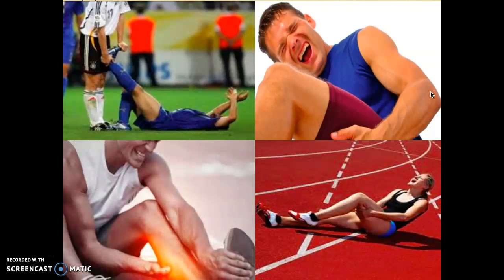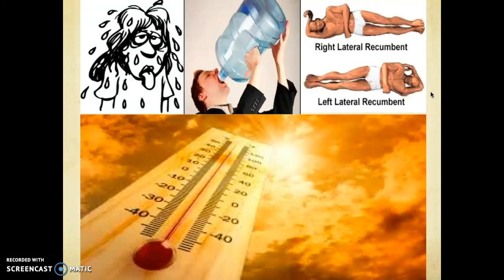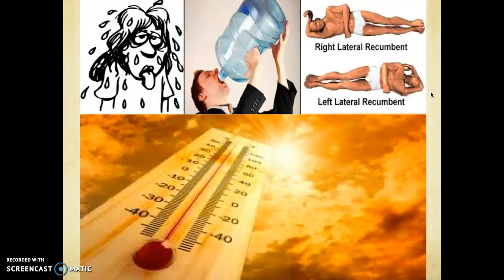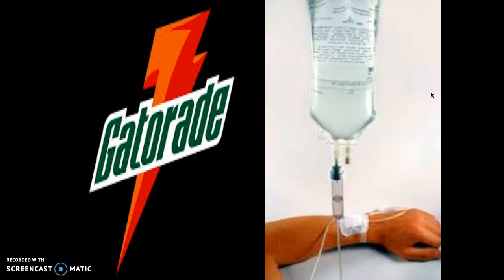Andersen LS Fall 2017